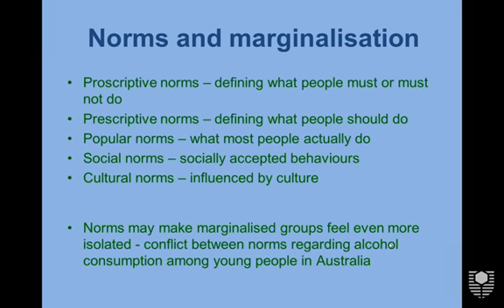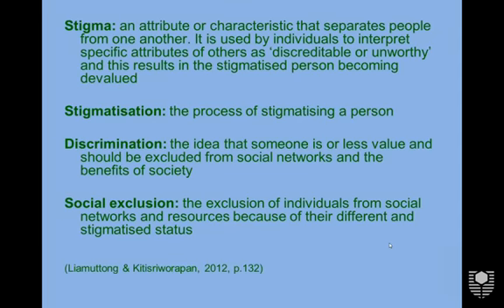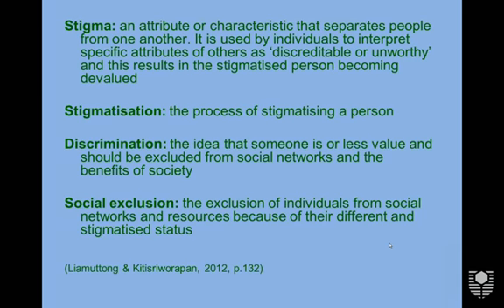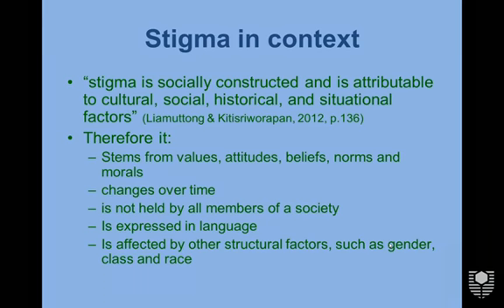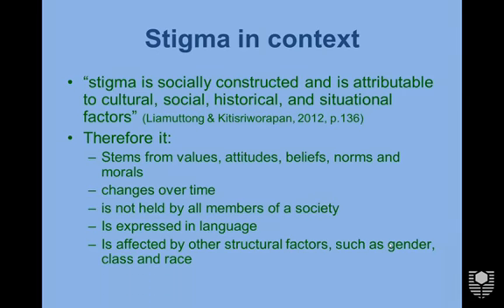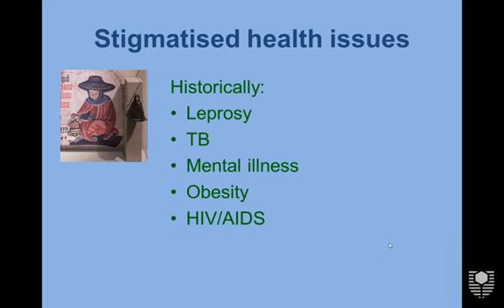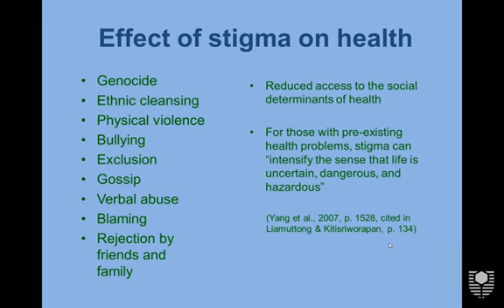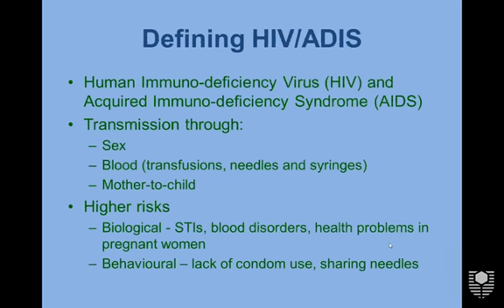IHSC Week8 - Marginalisation and HIV/AIDS